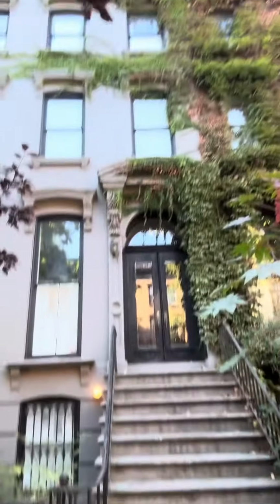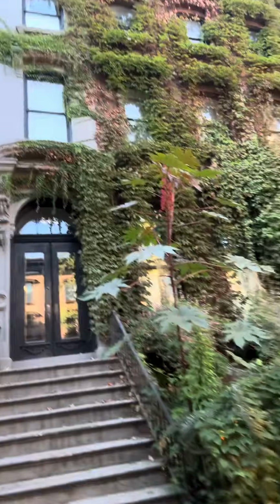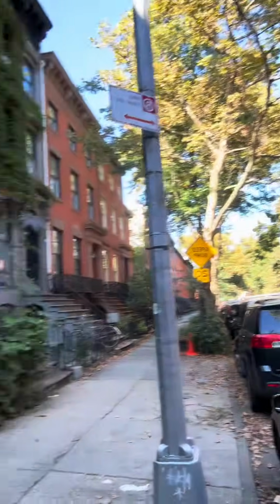How To Buy A Brownstone In Brooklyn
Thanks